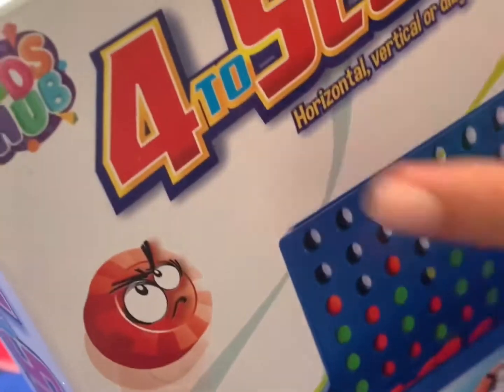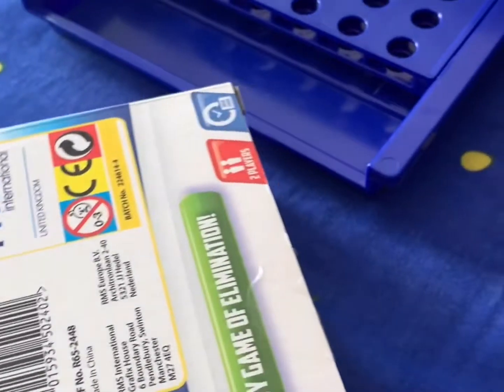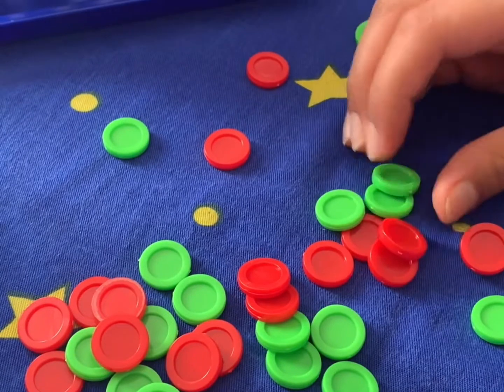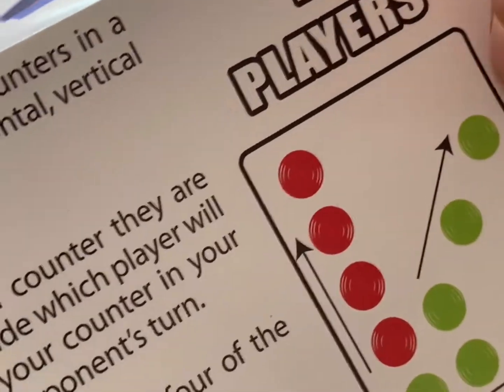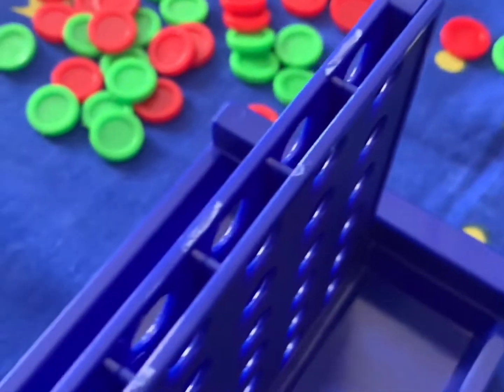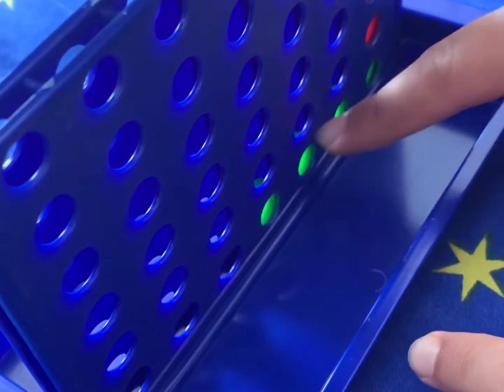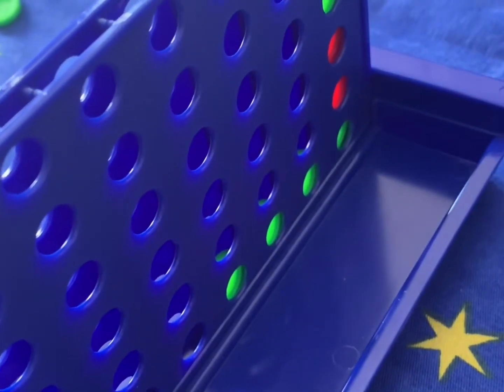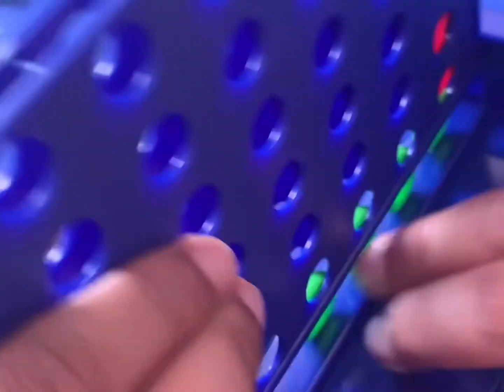4 to score fun game Unboxing and playing by NN Bro’s!!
This a another good game for travellers. You can keep it in the car for long time journey so you can play and enjoy. Hope you will like our videos. Here is another one